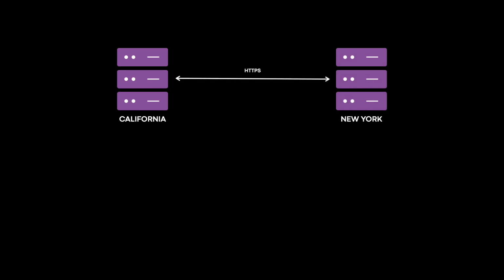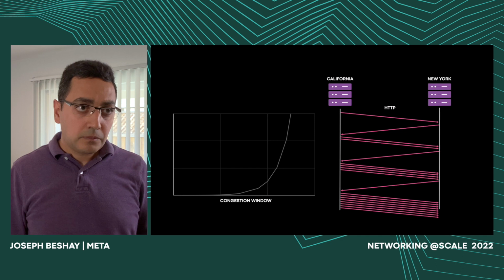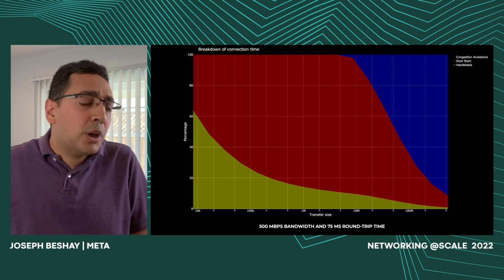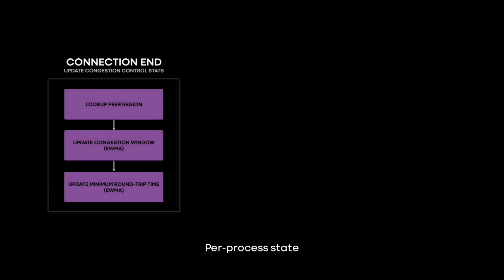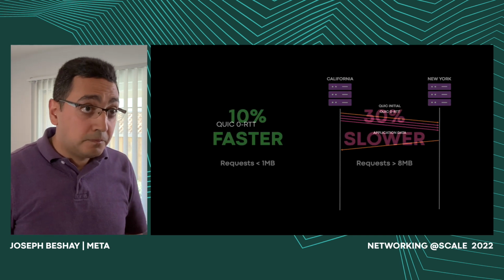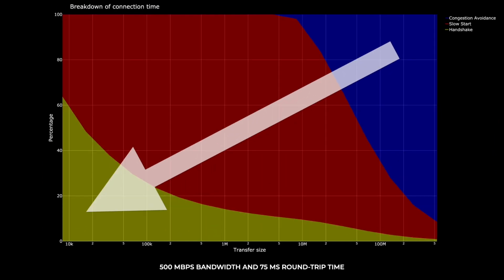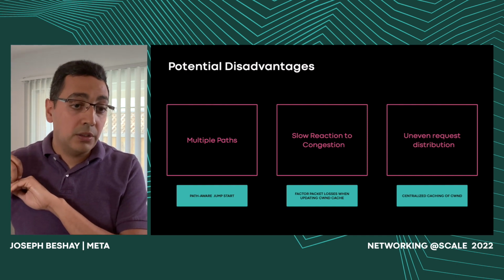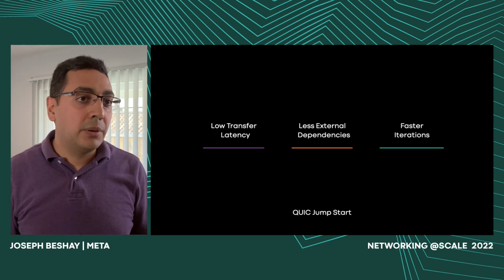Improving Transfer Times in the Backbone Network Using QUIC Jump Start | Joseph Beshay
Transfers in high-BDP links incur a startup delay for congestion control to probe the bandwidth of the underlying link. The impact of this delay is inversely proportional to the size of the transfer since small transfers may repeatedly spend all their transfer time probing for the available bandwidth and never reach it or utilize it. While this is necessary for links with rapidly changing capacity, it can be avoided in more predictable links such as backbone links. Existing TCP approaches are either limited to specific pairs of endpoints or require intermediate proxies. In this presentation, we share the approach we’ve developed for use with QUIC deployments in Meta’s backbone network. We use a modified congestion controller that tracks the average congestion control state for connections using each backbone path. This state is then used to “jumpstart” new connections across the same path, significantly reducing the startup delay. This, coupled with QUIC 0-rtt, offers significant savings compared to existing TCP-based approaches for transfers of size close to the path BDP.